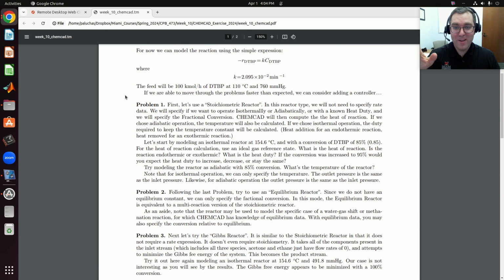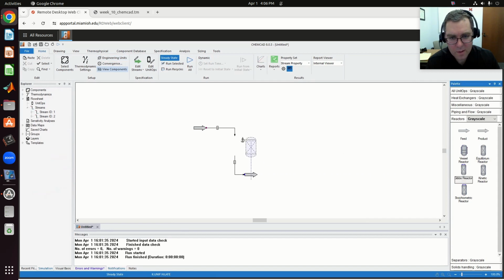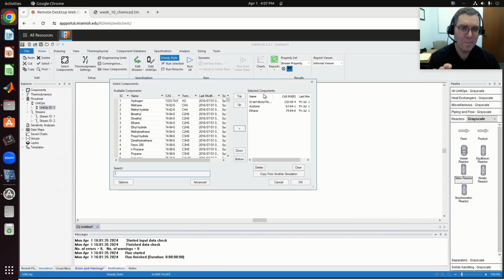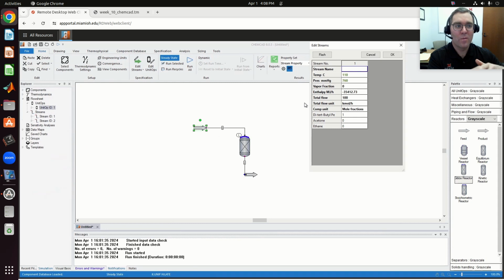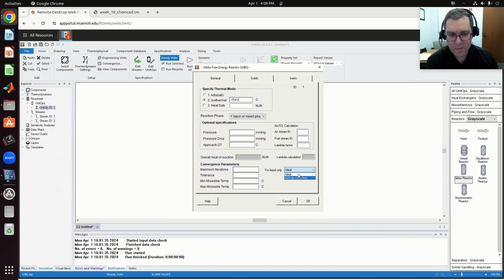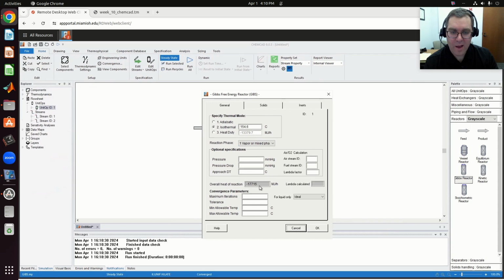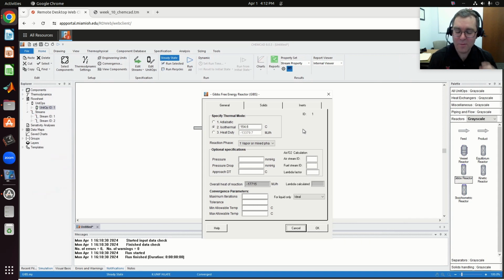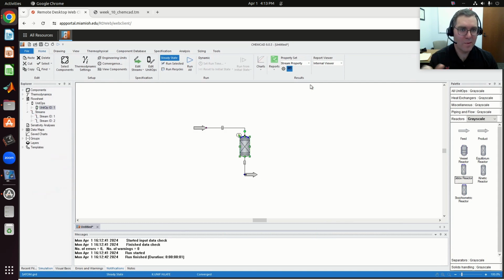Basic Gibbs Reactor with CHEMCAD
This week we will look at a series of problems using the various reactor types in CHEMCAD. In this third screencast we will consider the use of a Gibbs reactor. In separate videos we will consider the same problem using an equilibrium, stoichiometric, and kinetic reactor. A copy of the problem statements are provided below: